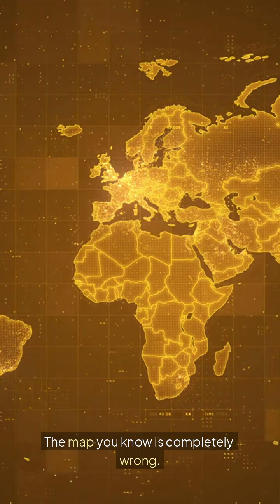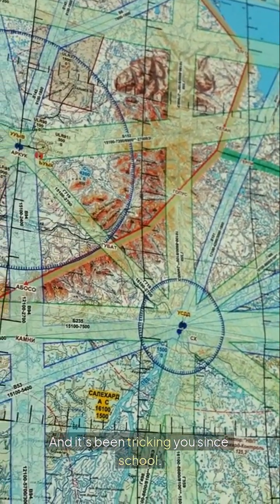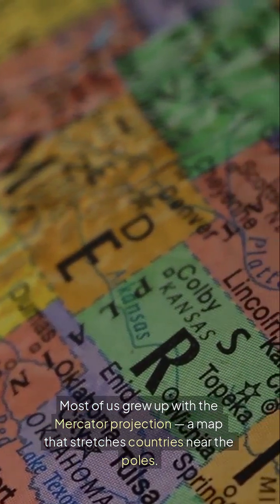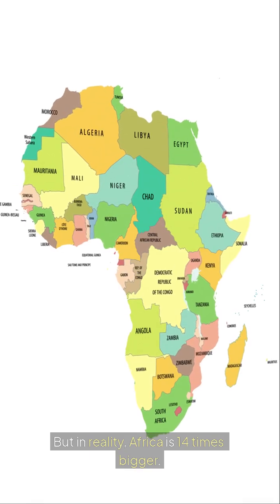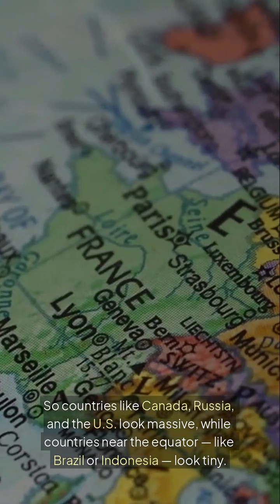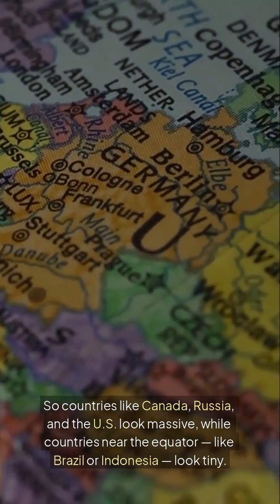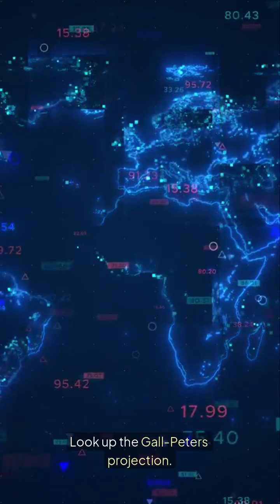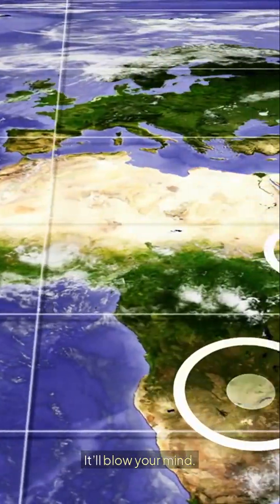The World Map Is Lying to You 🗺️🤯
Greenland isn’t the size of Africa.
Your school map just made it look that way. 🗺️🤯